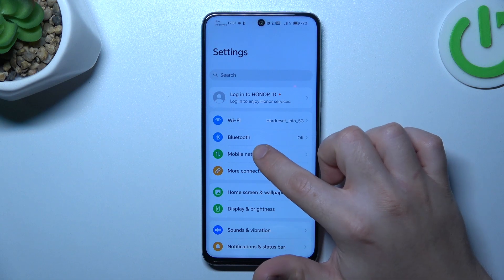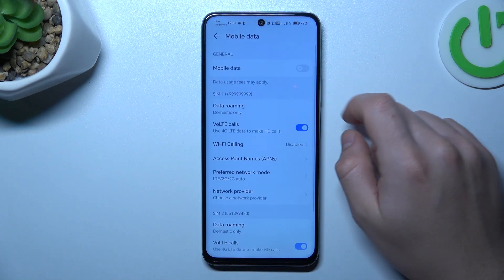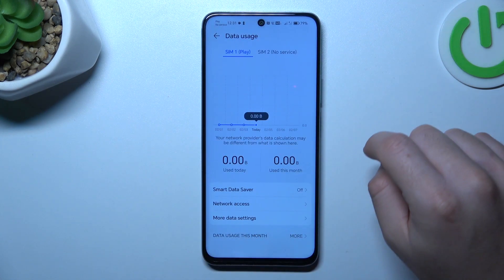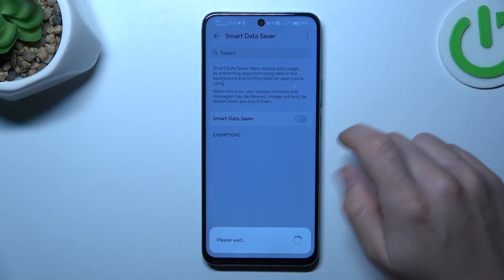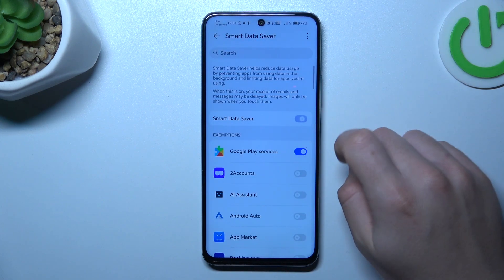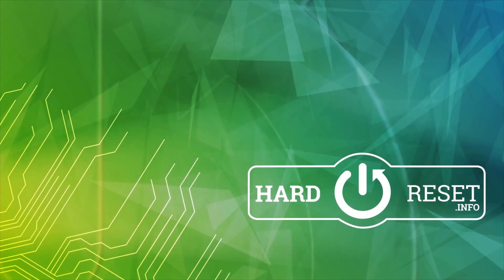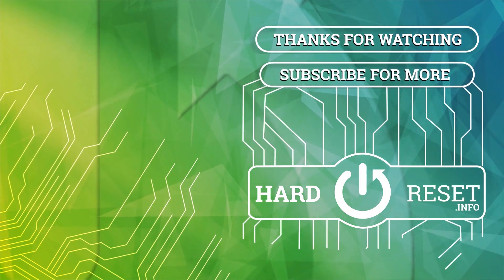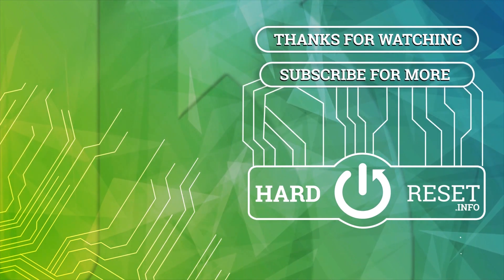How to Enable Data Saver on HONOR X7b - Optimize Data Consumption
Find out more info about HONOR X7b:
Our video for today is titled "How to enable Data Saver mode on your smartphone". And we assure you that this feature will be very useful for you - check our new guide above and take charge of your data use by activating the data saving mode on your HONOR X7b settings. You need this mode to optimize your programs and have a more productive internet experience!

How to Enable Data Saver on HONOR X7b? How to Reduce Data Usage on HONOR X7b? How to Optimize Data Consumption on HONOR X7b? How to Maximizing Data Savings on HONOR X7b?